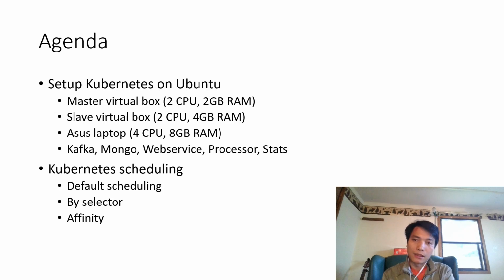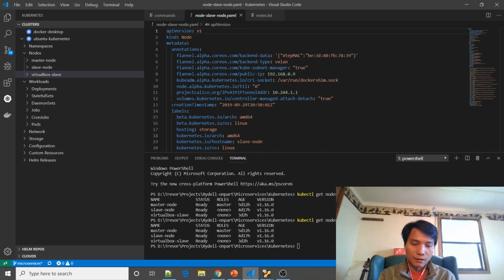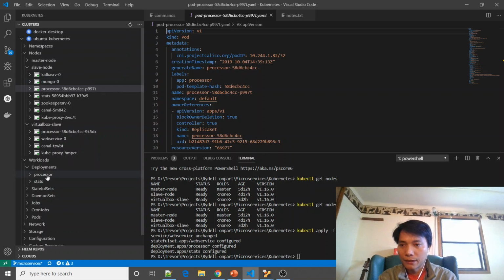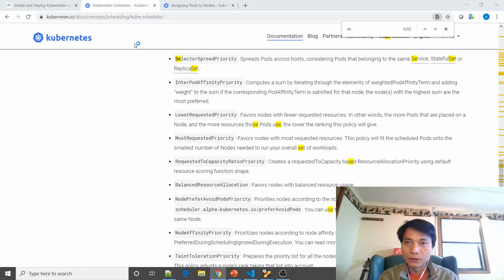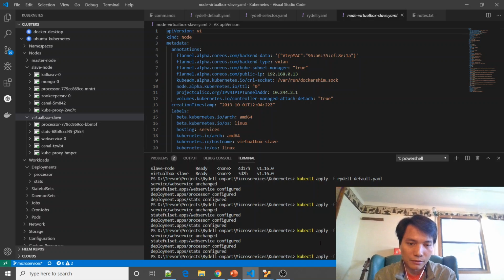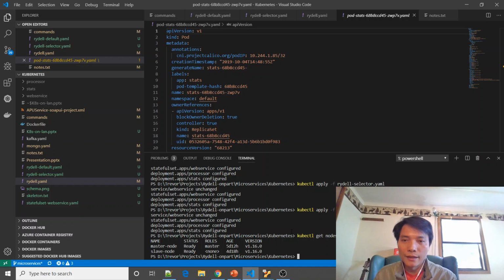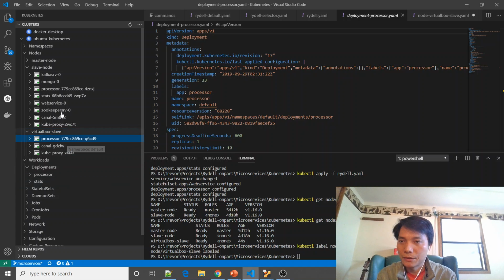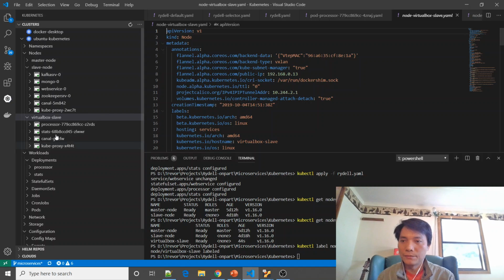Kubernetes on multiple nodes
Demo of Kubernetes on multiple nodes, scheduling,  affinity